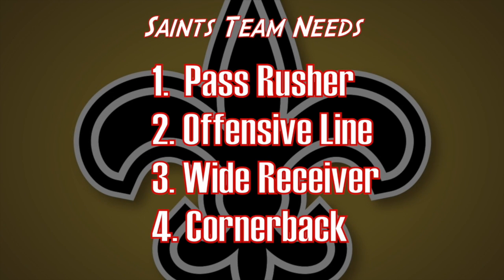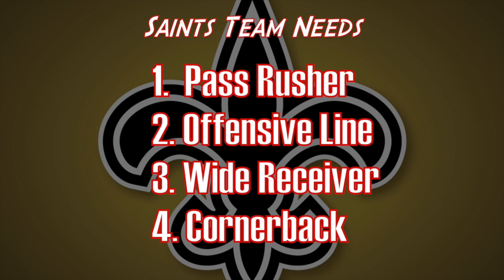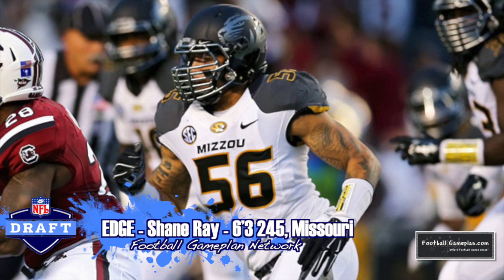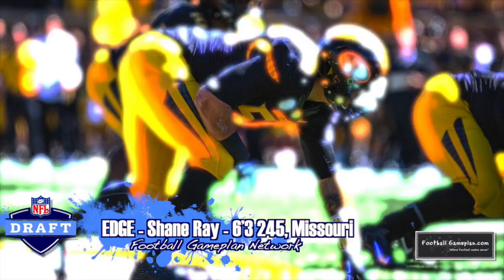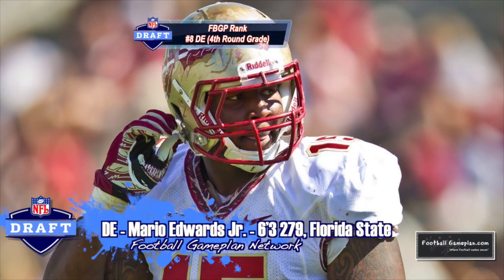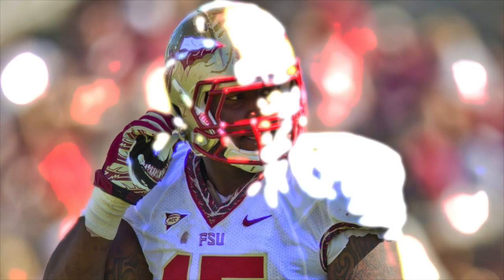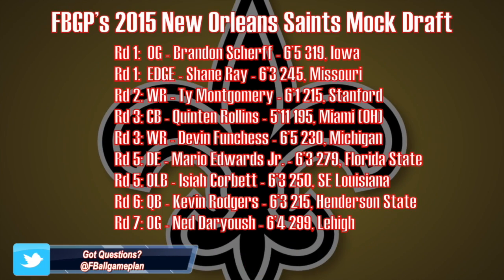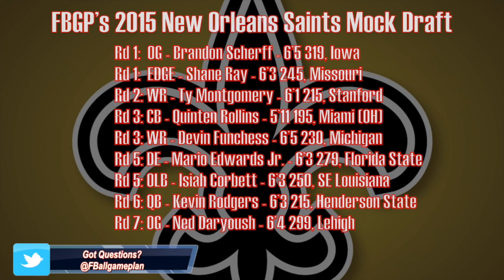Football Gameplan's 2015 NFL Draft Special - Inside the War Room - New Orleans Saints